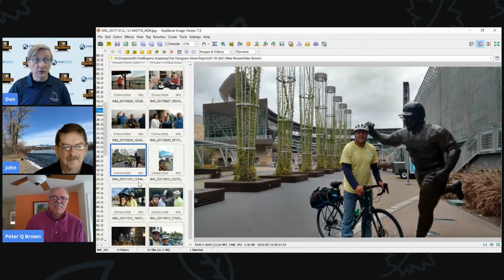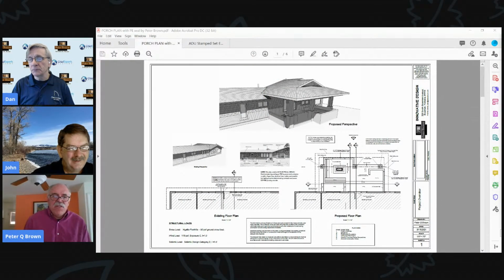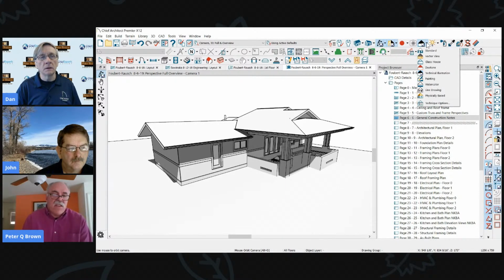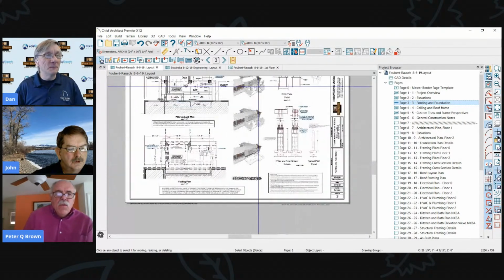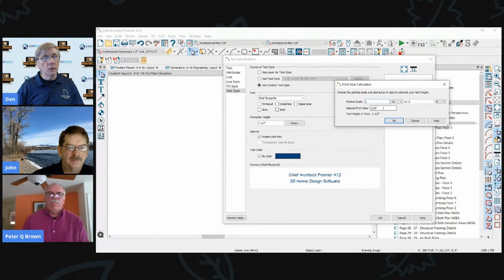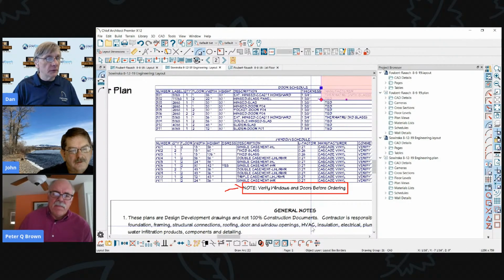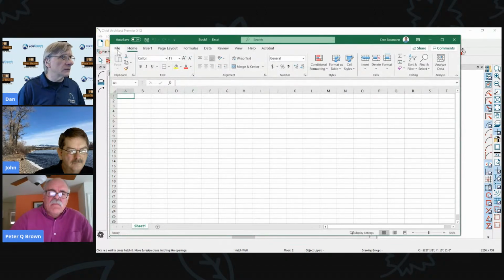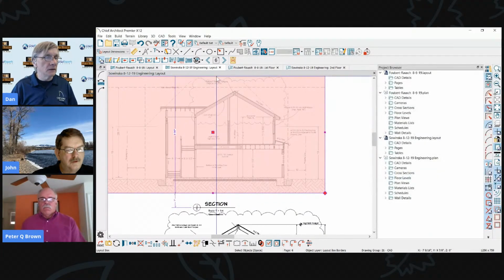Chief Architect Plan Review with Peter Brown - Designers Show #44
On this Designers Show, Dan and John take a look at one of Peter Brown's drawings.

After being a Design/Build Contractor for ten years, Peter transitioned to full time Residential Designer in 2014.

His years of direct building experience gave him a strong background in the structural mechanics of modern construction. He puts a lot of effort into producing designs that his clients are happy with, and it shows in his plans.

Review of Dan's Courses in 00:01
Introduction with Peter Brown 03:34
Peter's 3 minute video and Q&A  10:12
Peter's Porch Plan 18:16
How to send a plan to layout without patterns on 20:35
Using Technical Illustrations 24:48
Having consistent text size 28:10
Placing notes on a plan 32:12
Details & Text on a plan 36:48
Creating Line Styles 42:38
Adding a Page Index 45:30
Using Colors & Hatching 50:19
Doing 3D Framing 54:20
Using the Chief Time Tracker 56:59
CAD details as a cross-plan library 1:00:47
Drawing CAD details 1:02:52
Exporting a REScheck file 1:04:41
Using videos for permits 1:06:11

3d model
Builders
Builders Leads
Chief Architect
chief architect premier
Chief Architect rendering
chief architect x12 tutorial beginner
Chief Experts
Chief Architect Home Designer Pro
Home Designer pro
Home Design Software
Chief Experts Webinar
Chief Skills
Construction business Minnesota
construction industry
Construction Leads
Construction Sales and Marketing
construction technology
Contractor Business Tips
Contractor Marketing
Dan Baumann
Design software
architect software
Design agreements
Designers Show
digital construction
home remodeling
John Schrader
Minnesota Contractor
Minnesota Remodel
Remodel
Remodeling Business
remodeling tips
Remodeling Business
renovation house
sales and marketing in construction
Schrader Construction
webinar
x11 site map
Matterport
Matterport As-Builts
Matterport tutorial
Home Pro vs Premier
Revit
Sketchup